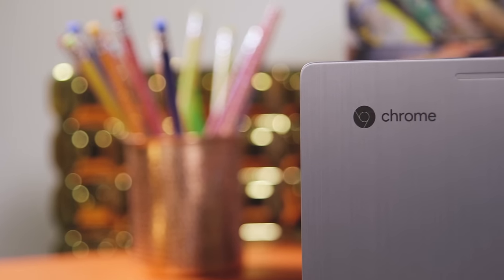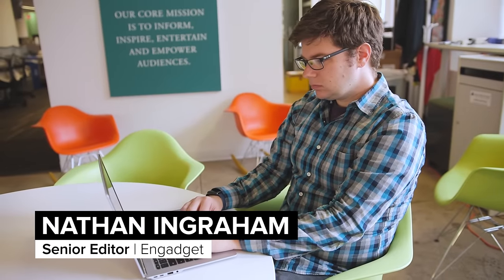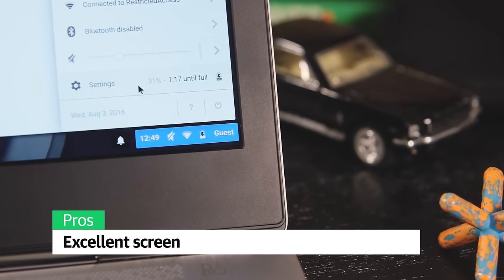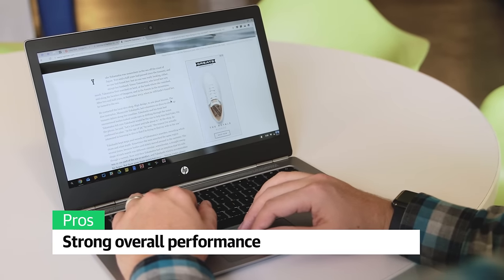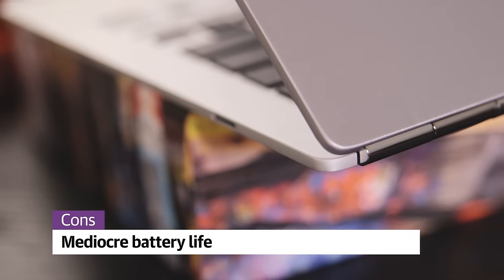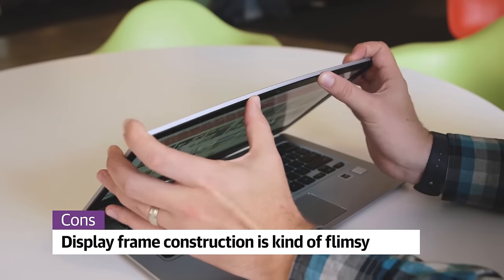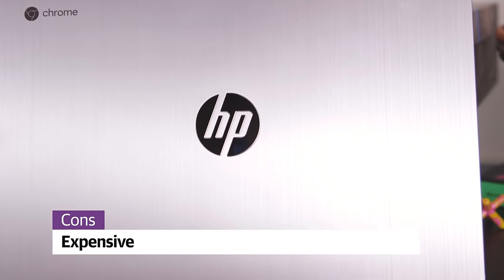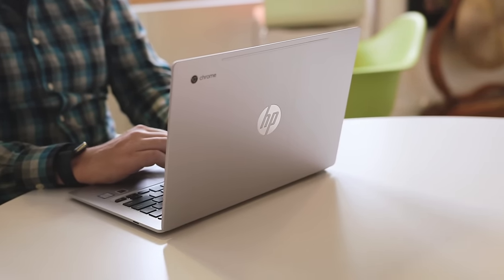HP Chromebook13: Pros and Cons